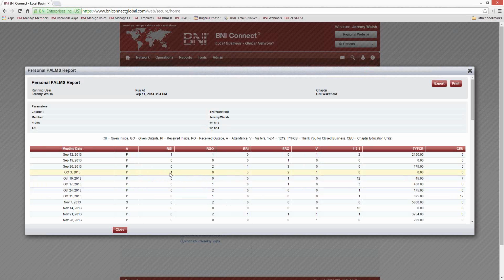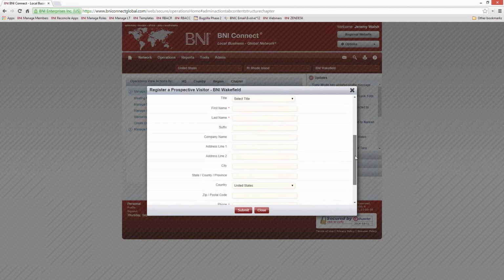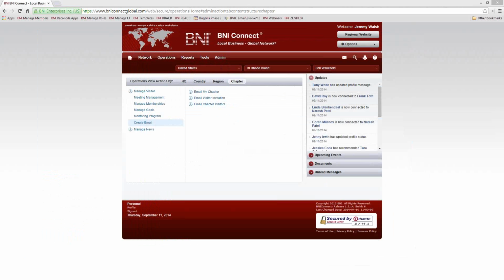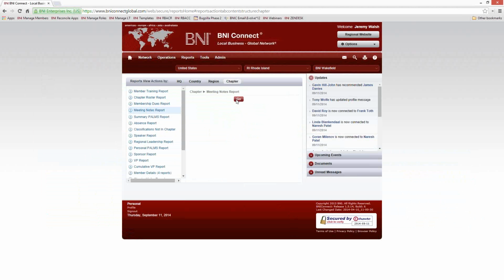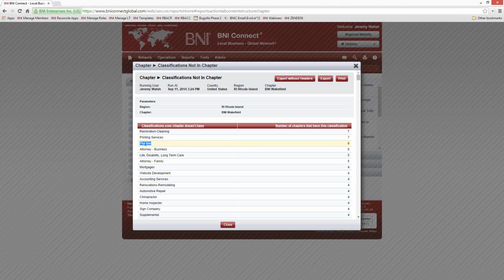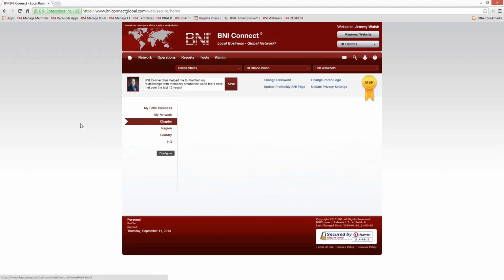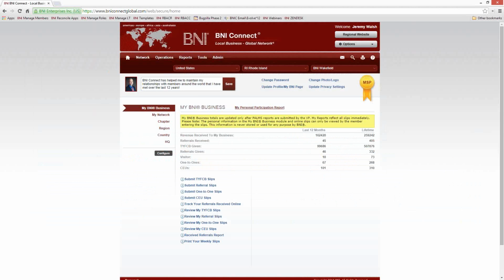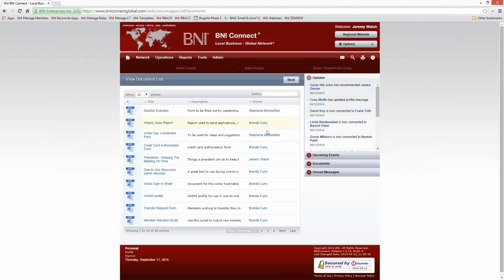BNI Connect: Member Tools & Reports - September 11, 2014